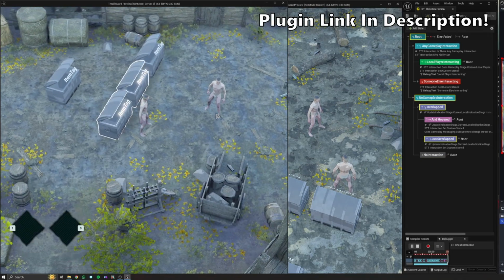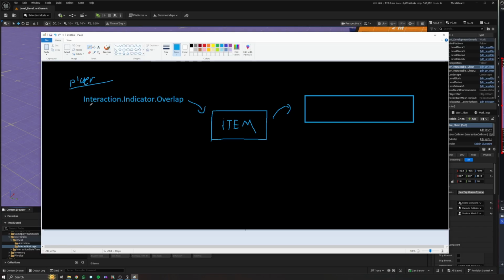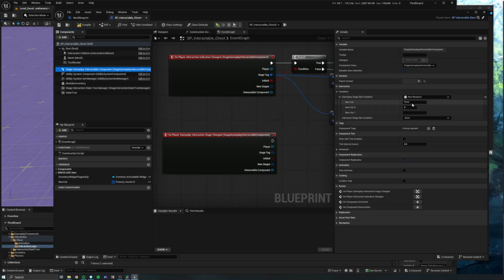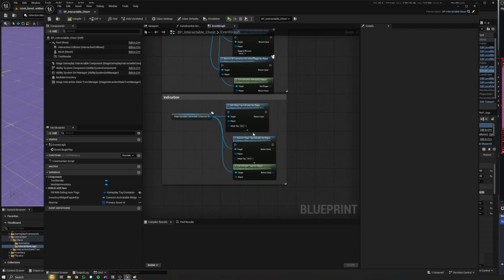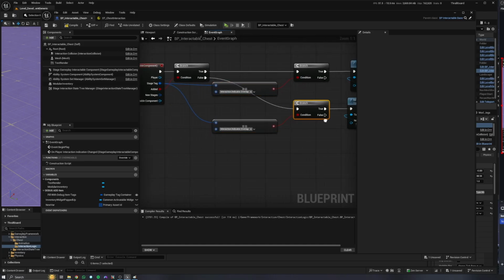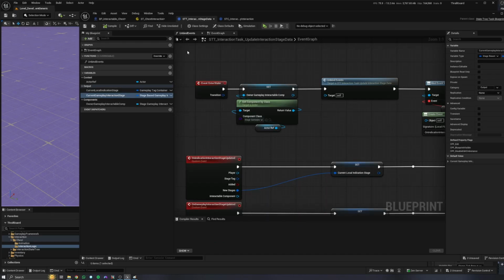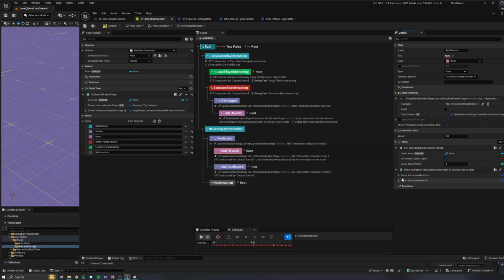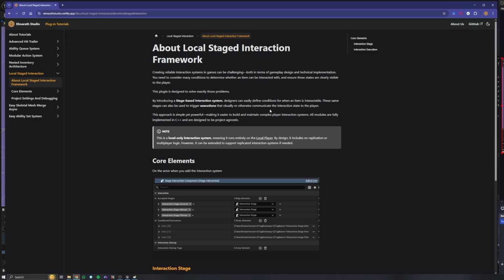Staged Interaction System [UE5] [Muliplayer]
Creating a interaction system that has local or multiplayer can be very complex if you want your interaction to have durations, states or have instigators.
This plugin will solve this by "Staged Based" approach that you can add/remove gameplay tags to control your interactions at runtime even in multiplayer!
In this video I will try to showcase this plugin and how I implemented this in my game using a "Interactable Chest" as example. But you can implement this in any item in your game.